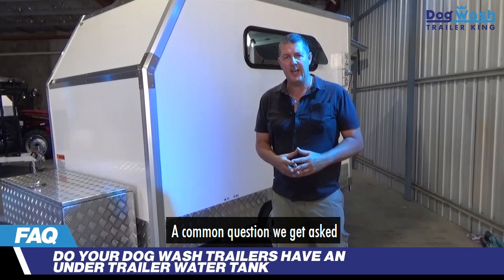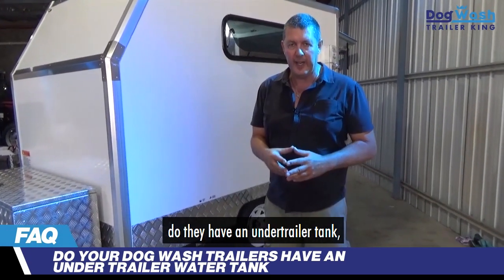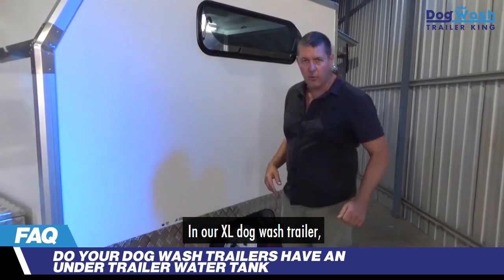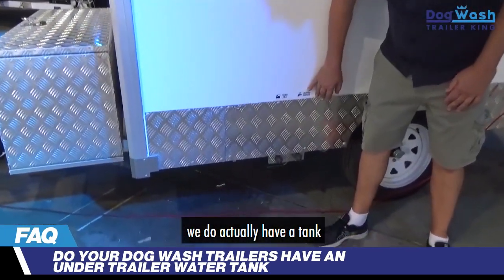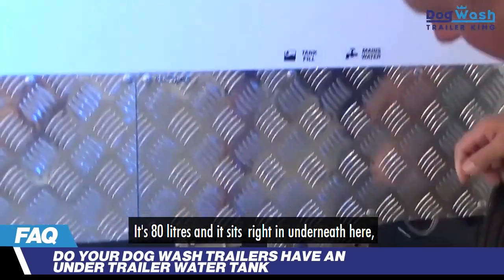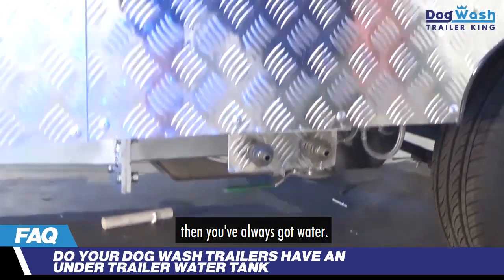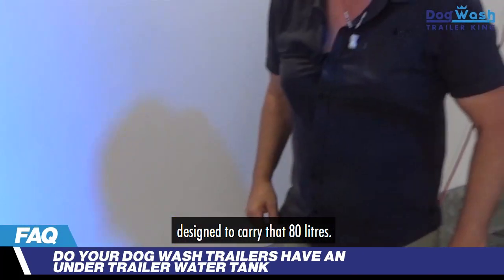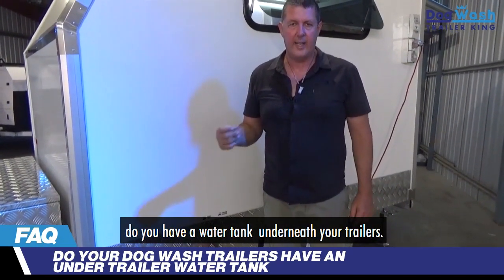FAQ 7 - Do your dog wash trailers have an under trailer water tank?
Looking at a new dog wash trailer but want to make sure you’ve got an under trailer water tank so your trailer can hold enough water to keep you going? 💧💧💧 Watch the video to find out more 👌
Our dog wash trailers start at just $14,990+GST or around $79 per week on finance 🙌 You can upgrade to our premium packages to include air conditioning ❄ and have your trailer fully wrapped and signwritten to your branding to give a more professional look 👌 Our factory and display is located in South Murwillumbah, NSW and is open Monday – Friday if you’d like a tour of the trailers in person. We offer finance on all models and packages, for our full range and pricing